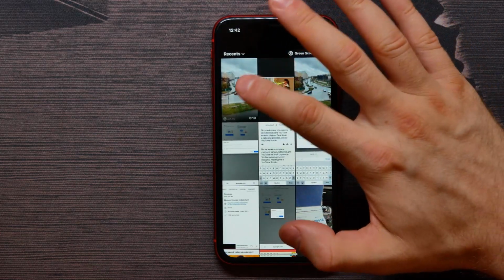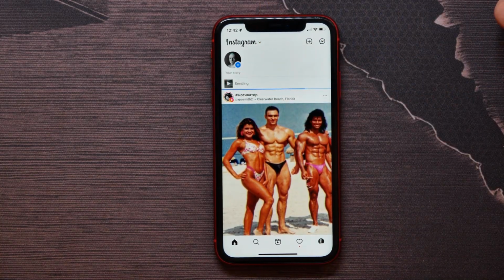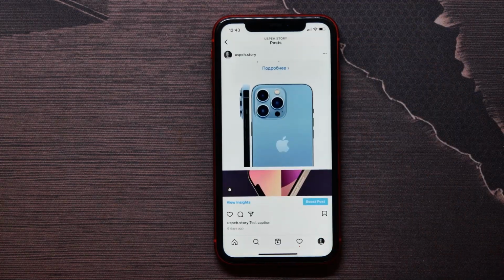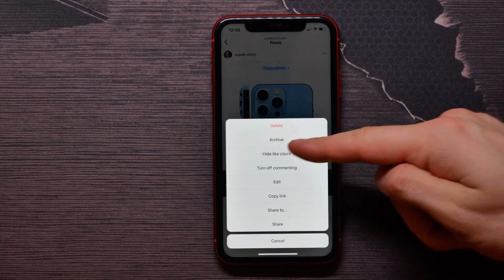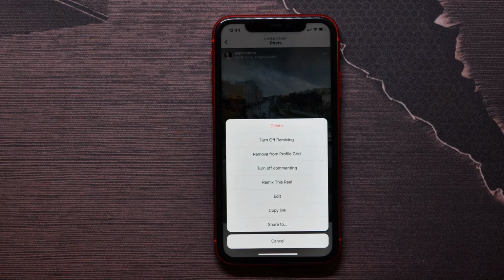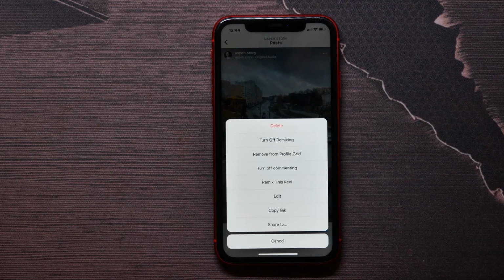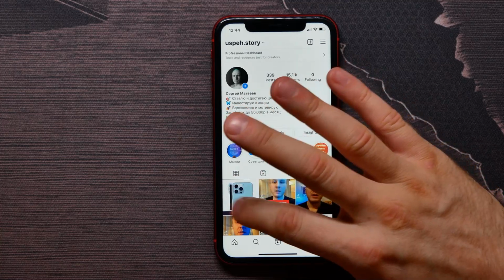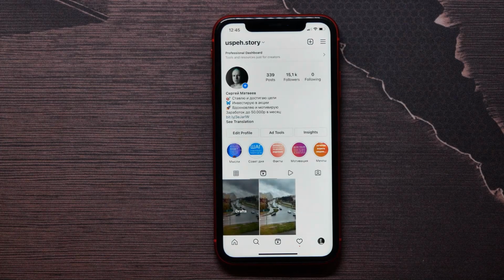How To Archive Reels On Instagram [2022] Works on iPhone 13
In this video i show simple way How To Archive Reels On Instagram